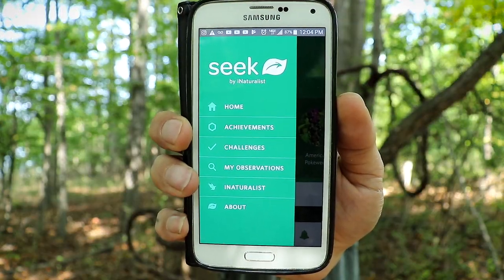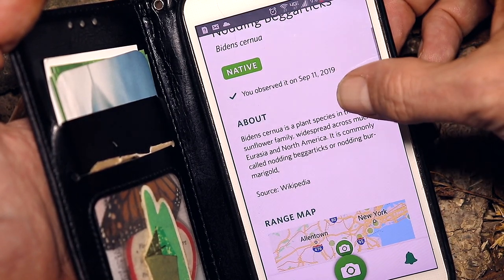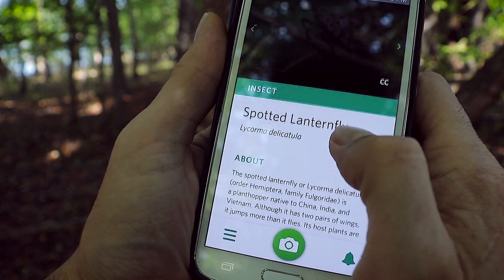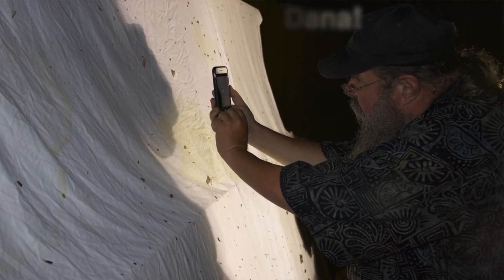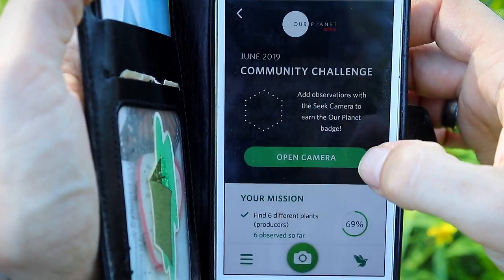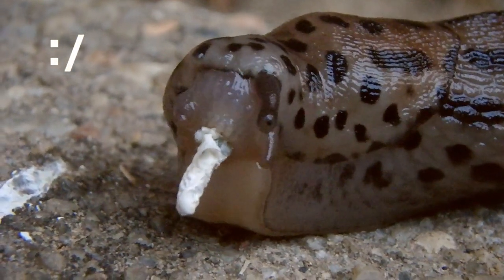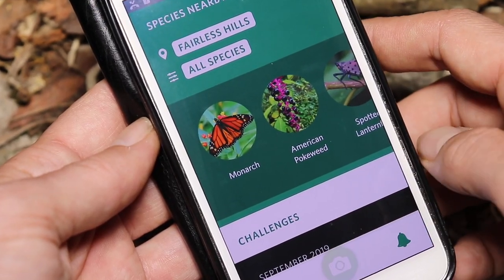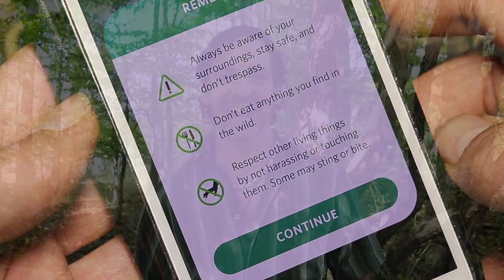Seek - Nature App Review!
If you want to learn about nature then Seek is the app for you! It is part of iNaturalist and it is completely free! It is simple and a lot of fun to use. Point your phone camera at the plant, insect, animals or any thing in nature and it will identify it for you. The best part? You can level up based on how many species you identify. You can also complete challenges and earn badges. Check it out!